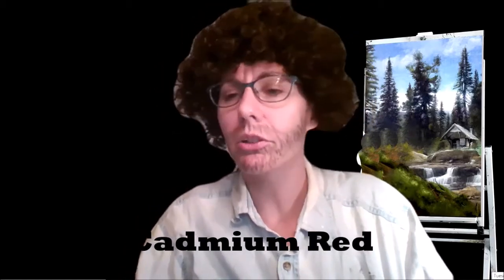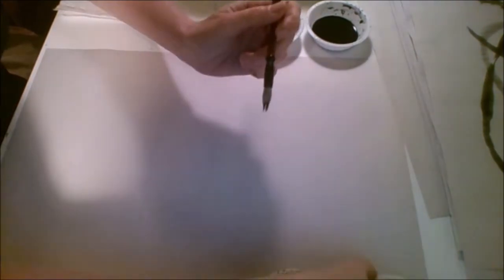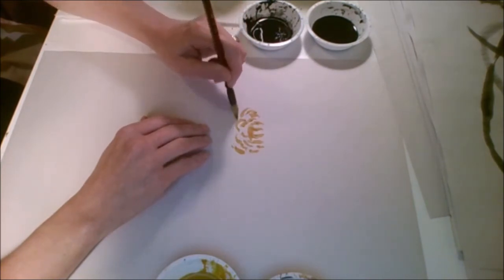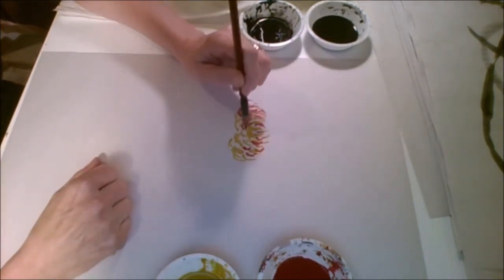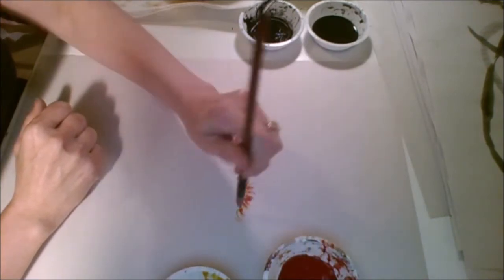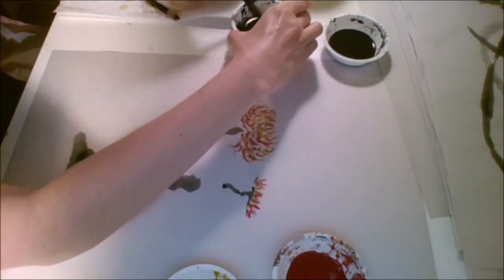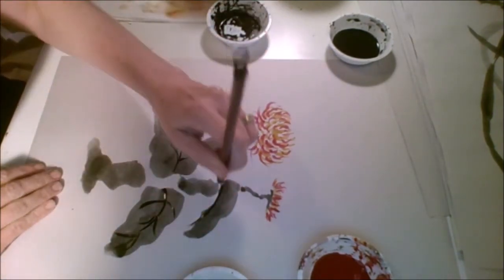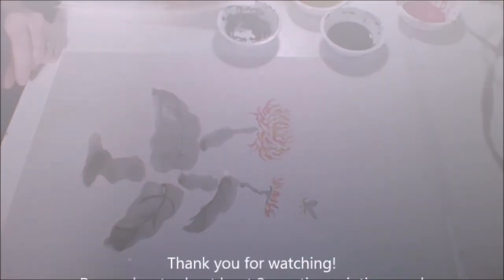Chrysanthemum with Intro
This video is part of a high school art lesson on Sumi-e painting, or the art of Chinese brush painting.  The introduction was an attempt to bring smiles to my students quarantined at home.